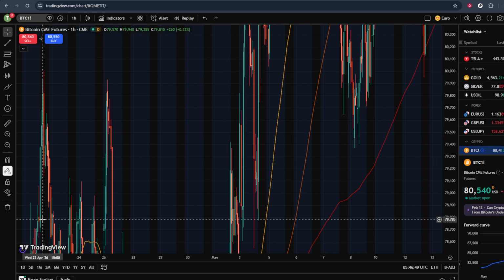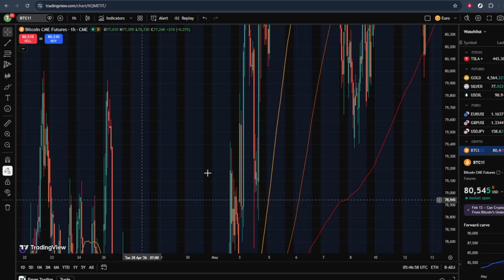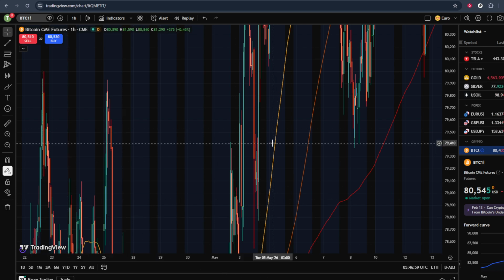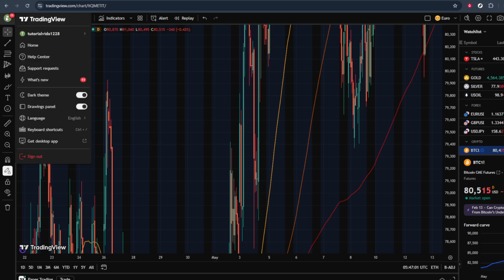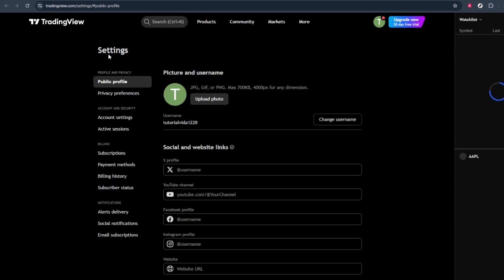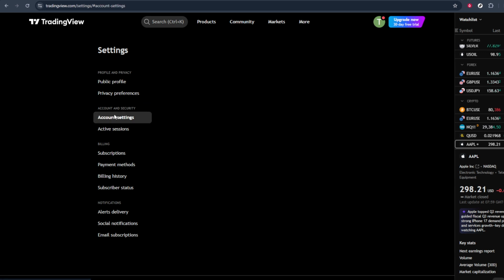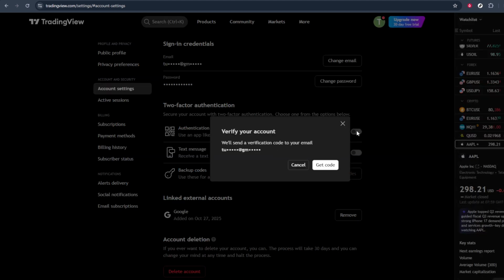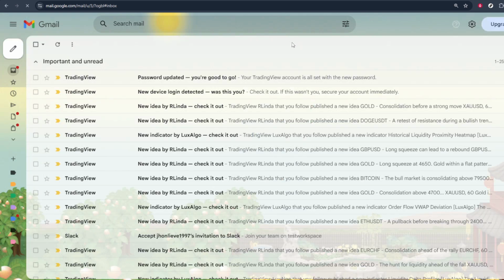How to Enable Two-Factor Authenticator in TradingView | EASY GUIDE 2026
In this video, you’ll learn how to enable two factor authentication in TradingView to improve your account security and protect your login.